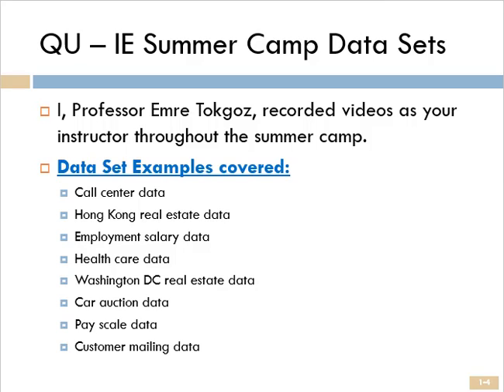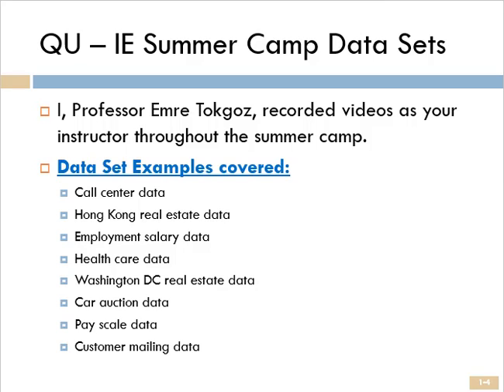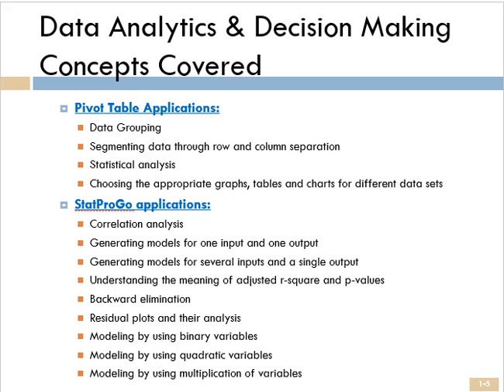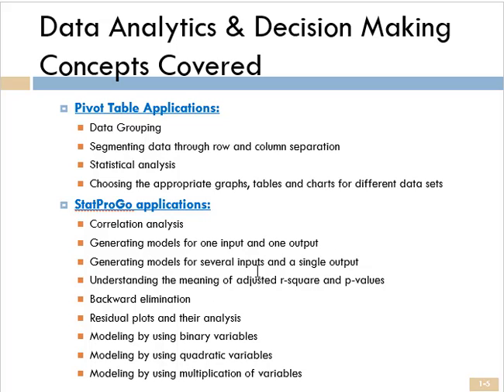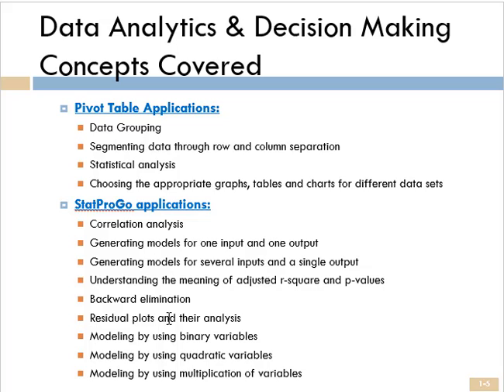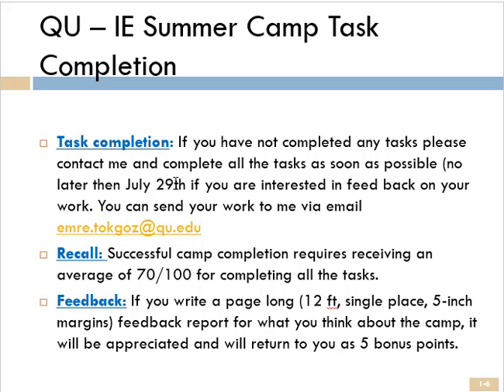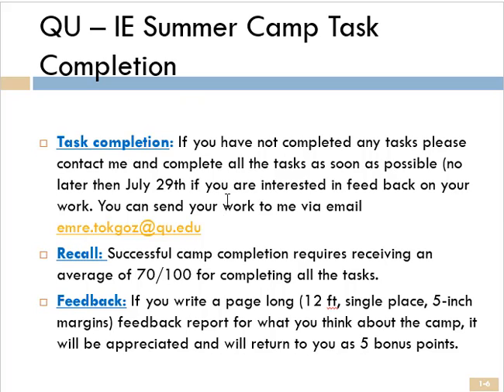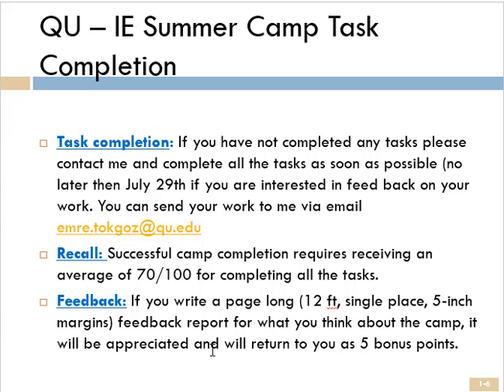Lecture 13 - Final remarks video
Final remarks on Quinnipiac Industrial Engineering Data Analytics & Decision Making Camp.